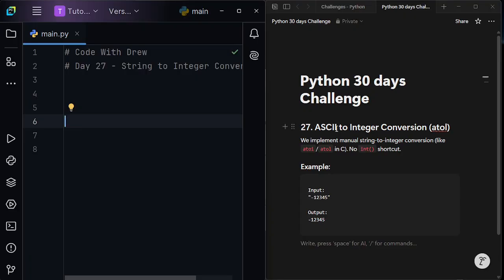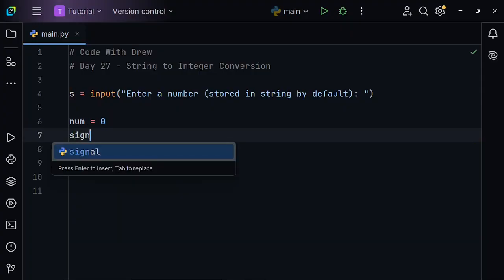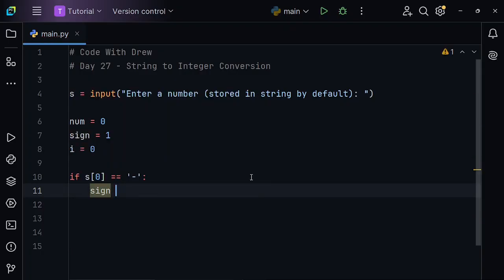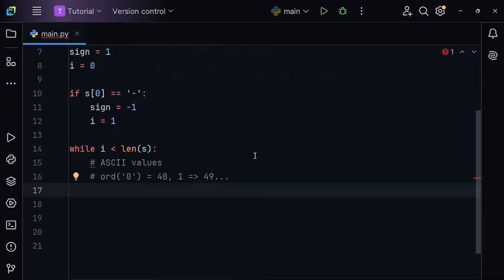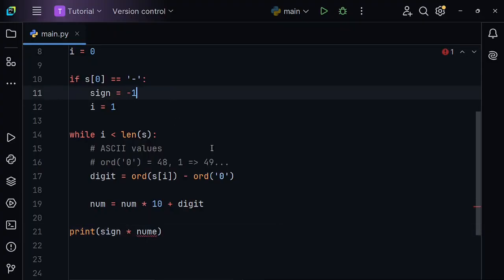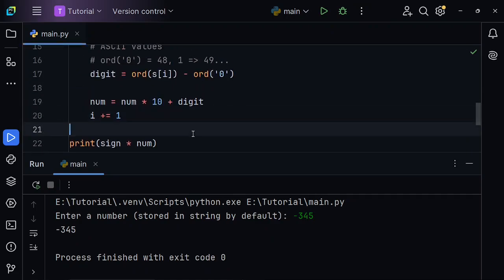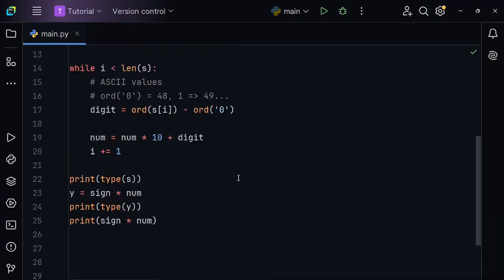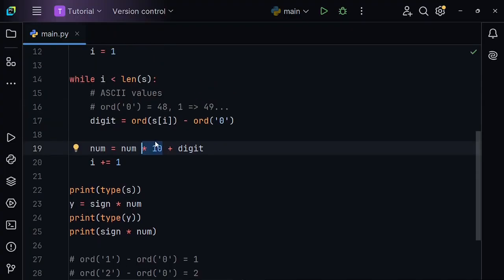Stop Using int() in Python Without Understanding This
When you call int() in Python, what actually happens under the hood? If your application profile shows a bottleneck in serialization or string parsing, do you know how to trace it, or do you treat the runtime environment like a black box?

​In this video, we pull back the curtain on data transformation mechanics. By stripping away built-in shortcuts, we implement a low-level string-to-integer (ASCII) routine from scratch. We walk through explicit index traversal, manually evaluate sign bytes, utilize ASCII character space offset arithmetic, and manage base-10 bit-shifting emulation via positional multipliers.

​This isn't an academic exercise or a simple whiteboard puzzle. This is the exact mental model required to build high-performance data serialization layers, write custom protocol parsers, and optimize memory layouts inside enterprise FastAPI and Django engines.

​If you want to move away from treating engineering like stack composition and start building production-ready architectures, you must master the fundamental layers your frameworks are resting on.

Keep practicing, and let’s code smarter every day! 💻🔥